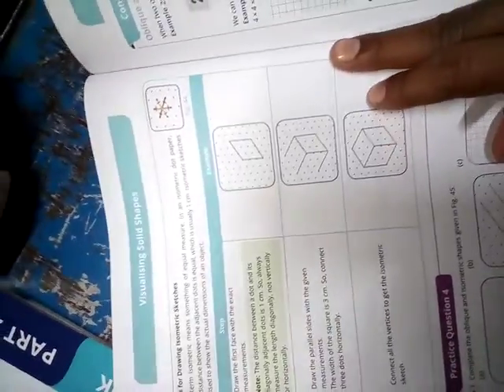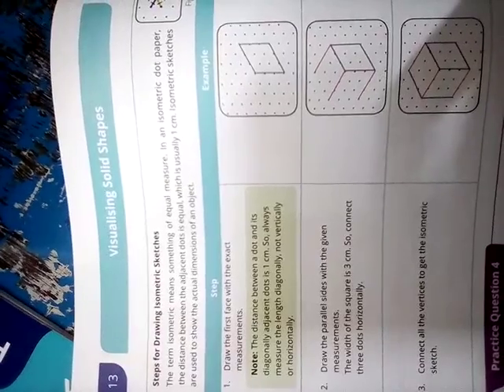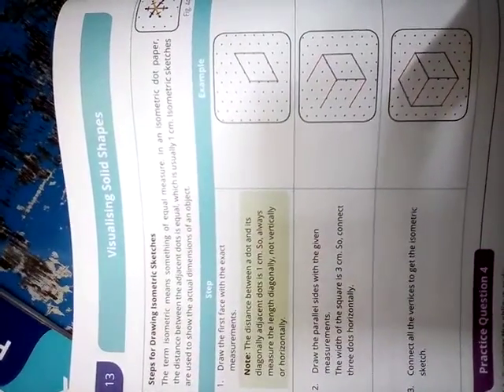Visualization of 3d